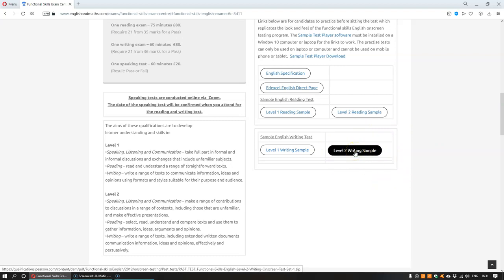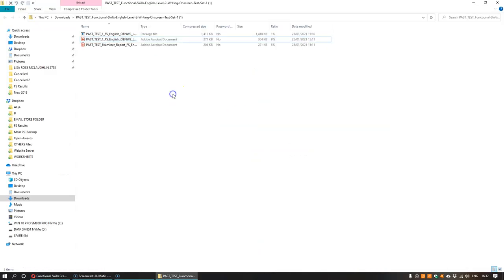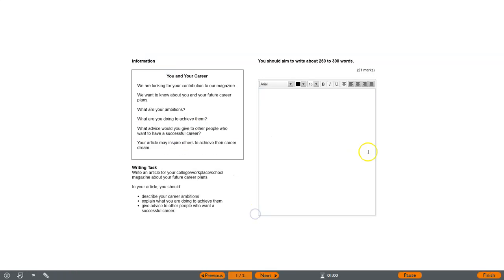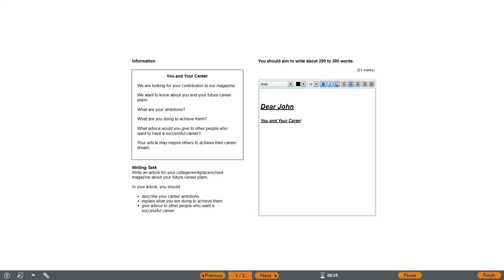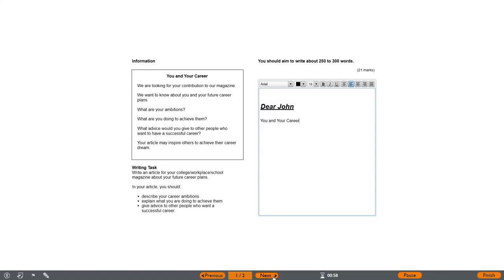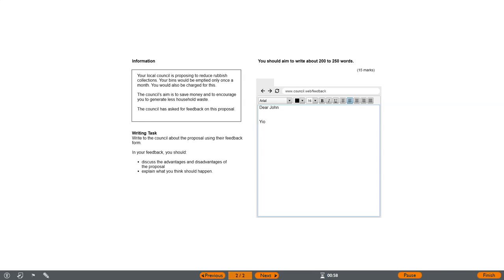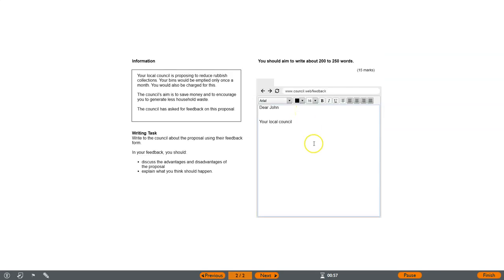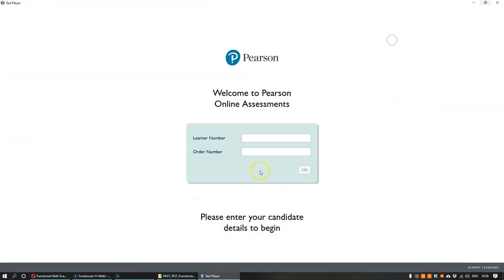Functional Skills English Writing Level 2 Sample Test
We are a Exam Centre offering Onscreen Functional Skills Examinations to private/external candidate in Birmingham.